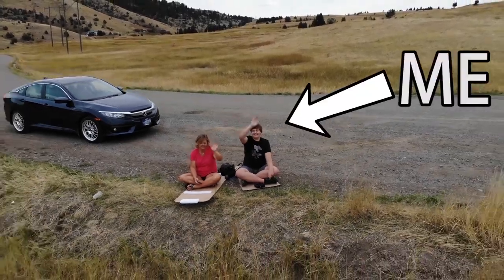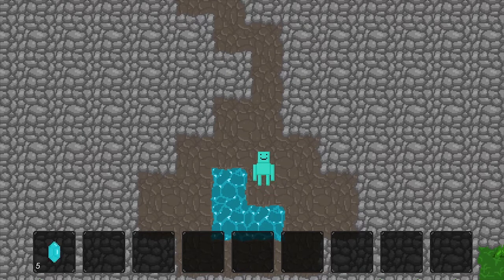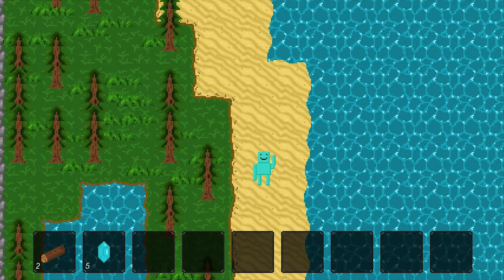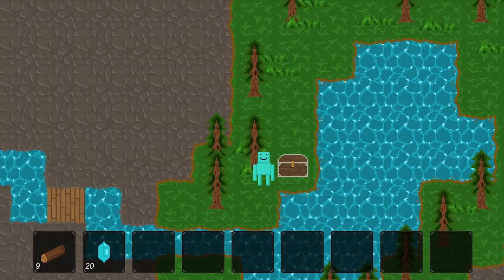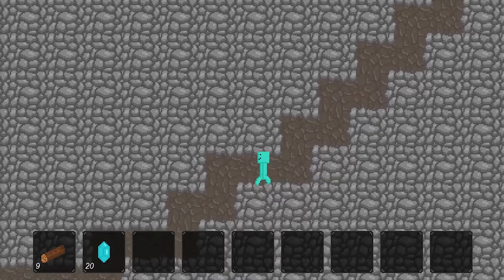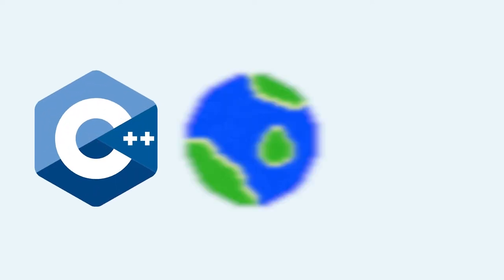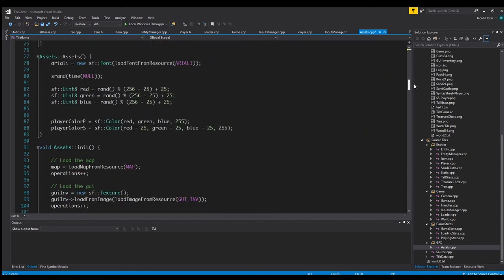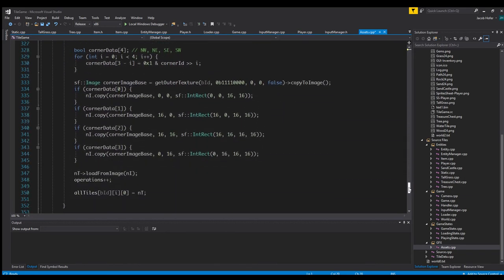Congressional App Challenge 2018 - TileGame!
An amazing app I made for the Congressional App Challenge 2018!